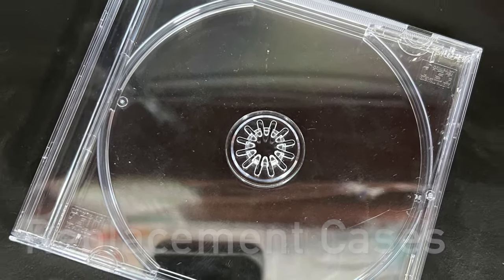Must Haves For A Game Room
In this video, I will share a few items that I consider to be some must haves when having a game room/ collection

CD Cases
Sega Saturn/ CD Cases
7 Inch Easel Picture Stand
Foldable Picture Stand
Surge Protector
Composite System Selector
HDMI System Selector
Command Strips
Storage Bins

Must Have Items For A Game Room, must haves for gaming room, must have gaming room accessories, must have in gaming room